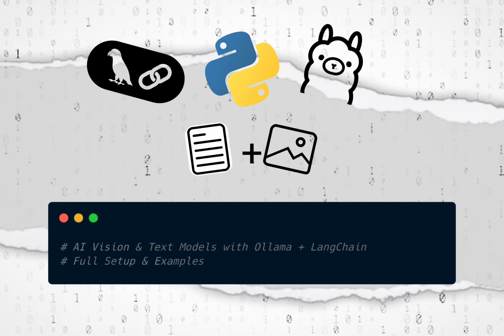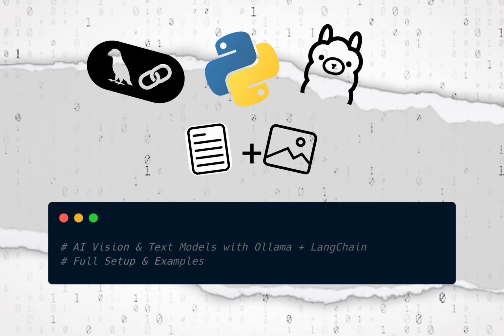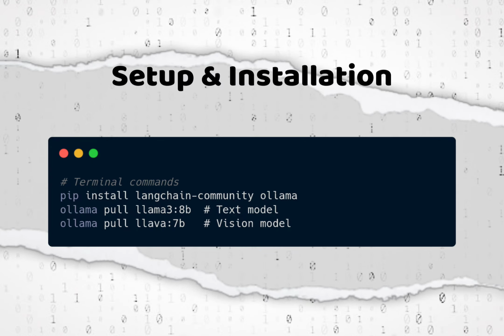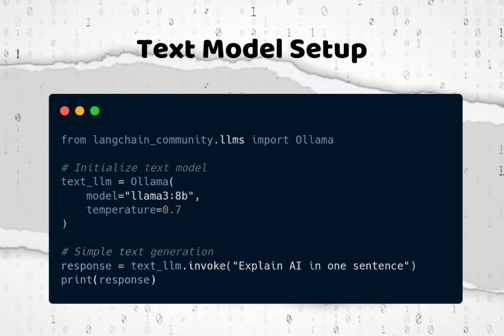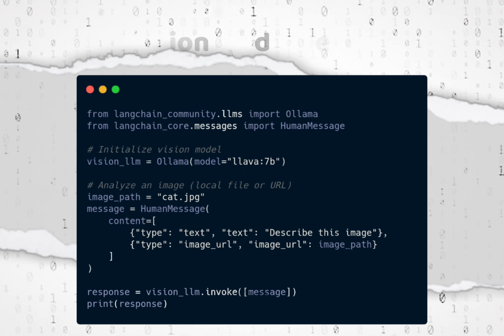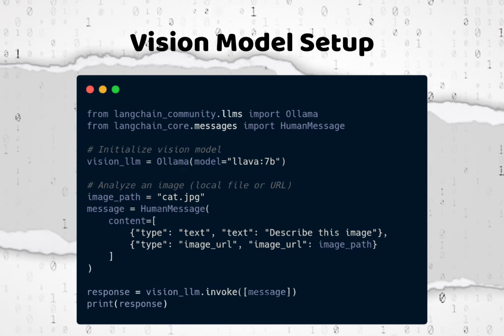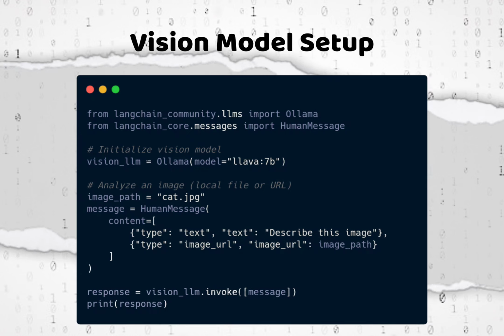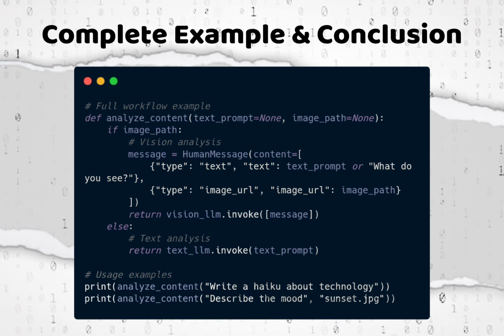AI Vision & Text Models With Ollama + Langchain | En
In this video, I’ll show you how to use Ollama with LangChain in Python. You'll learn how to easily integrate local Ollama AI models directly into your projects.